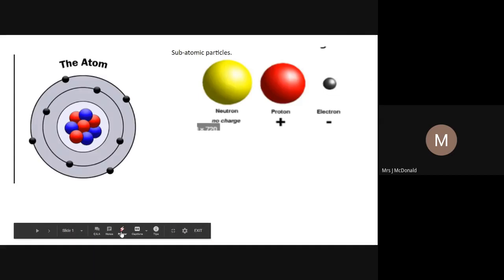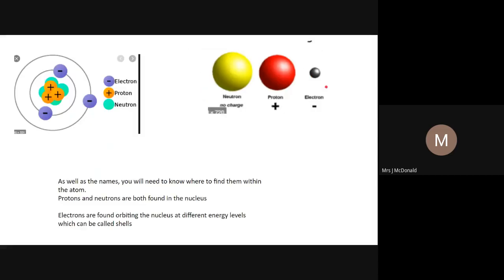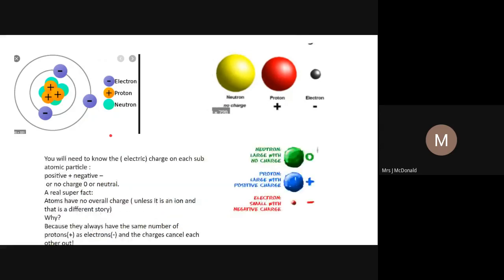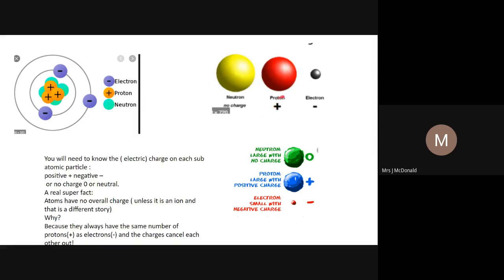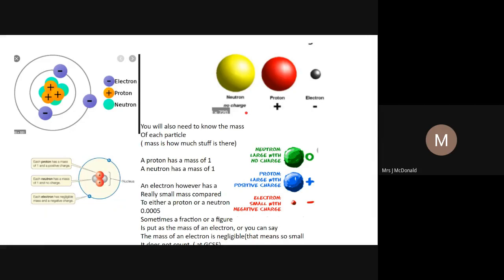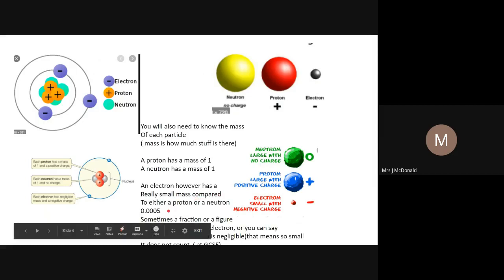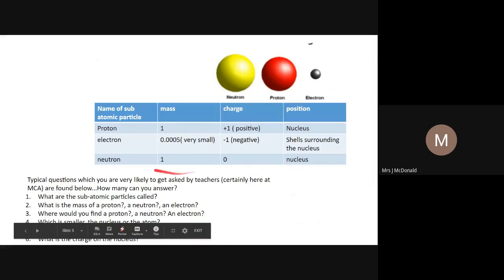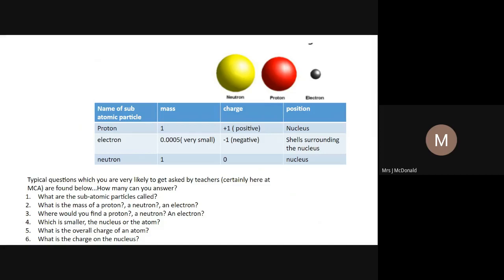Science Tutorial | Structure of the Atom